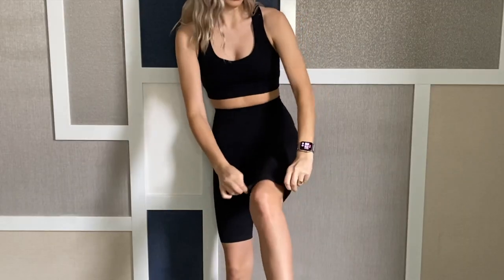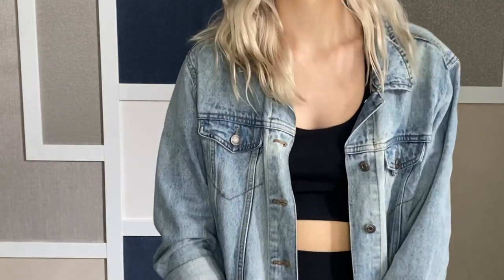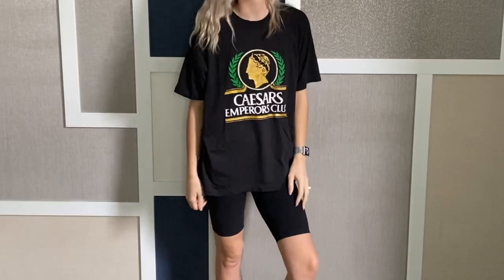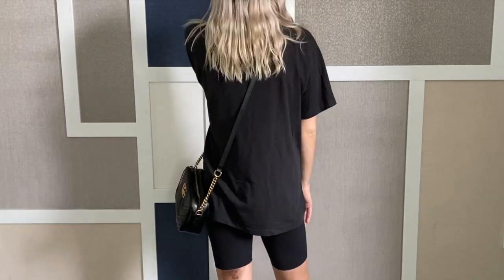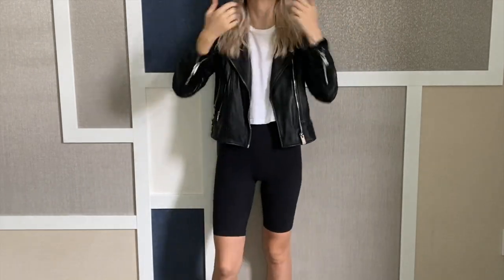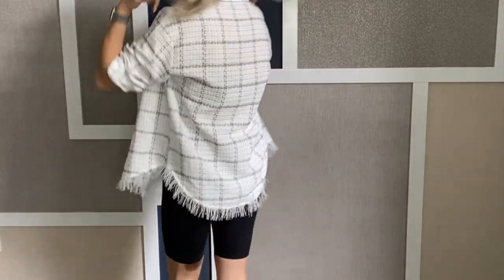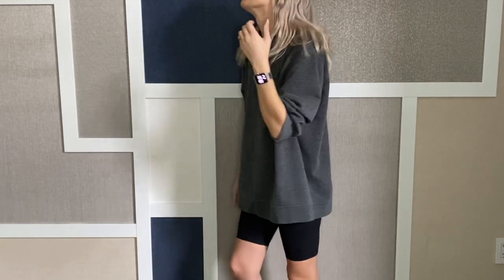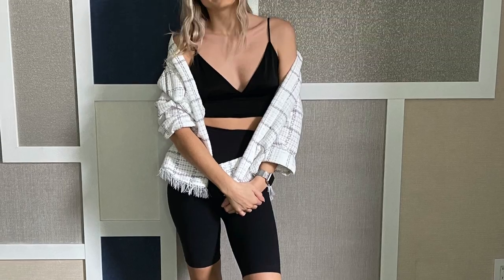BIKER SHORTS OUTFIT IDEAS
Showing some of the easy ways I like to wear outfits with bike shorts! Get some biker shorts outfit ideas and see how I usually style them.